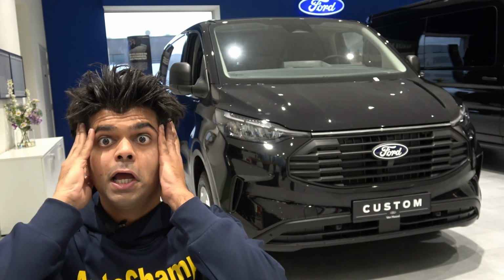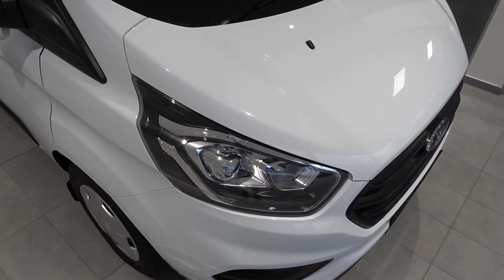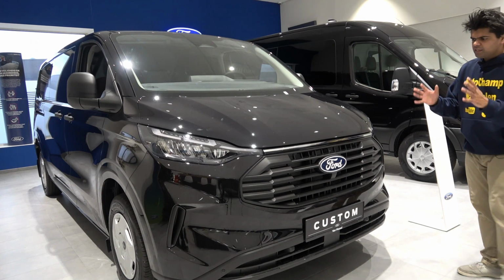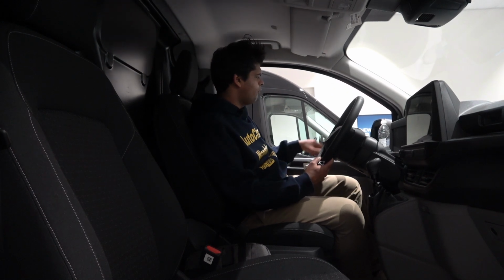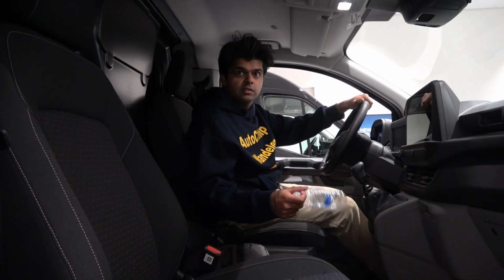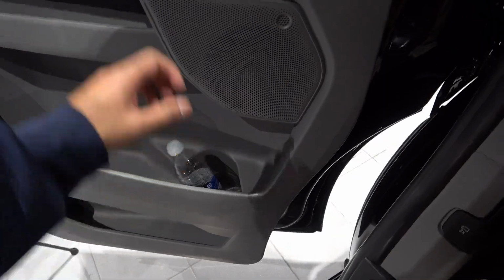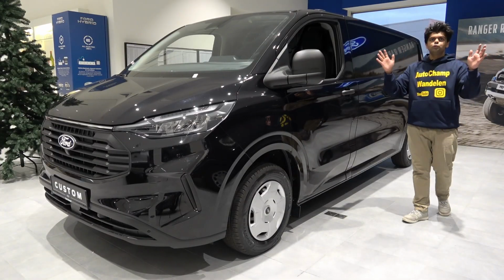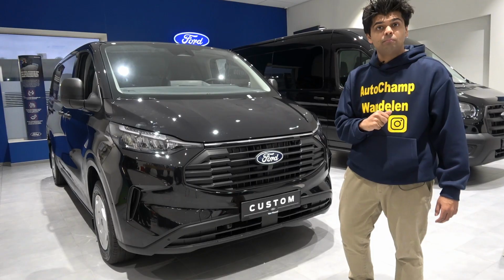NEW Ford Transit Custom review! | The BEST mid-sized van ??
The second generation Ford Transit Custom 2024! It was about time, and I must say Ford gone very strong with their utility vehicles lately. The new Ford Ranger for example.

The second generation Ford Transit Custom is related to the Volkswagen T7.

The Ford Transit Custom is a mid-sized van that competes against the likes of the Mercedes Vito, Renault Trafic, and Peugeot Expert. Out of the competition, what sets the Ford Transit Custom apart would be its leaning towards its American identity and its bigger size, especially compared to the Mercedes Vito.